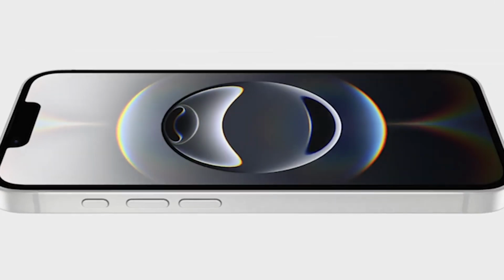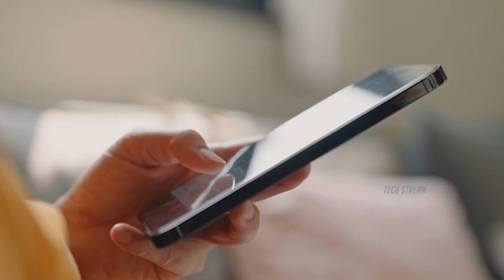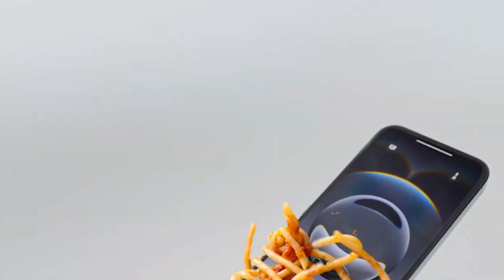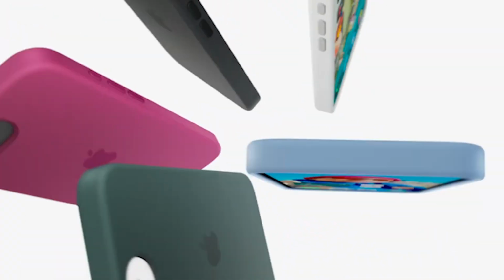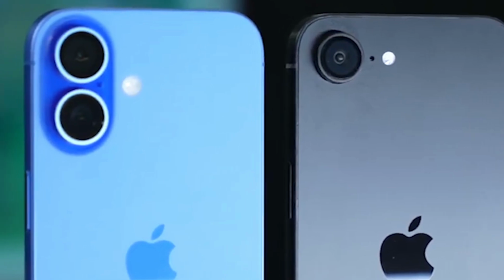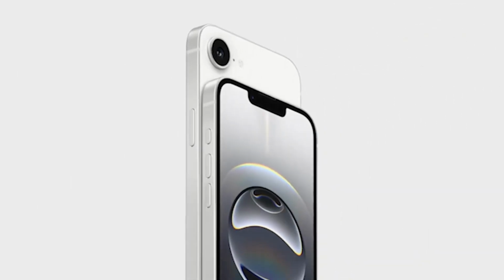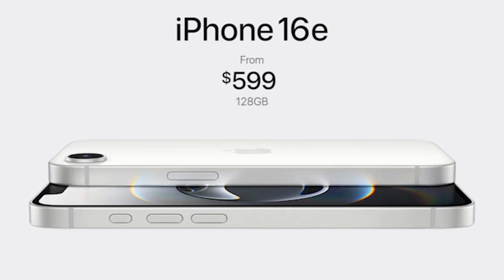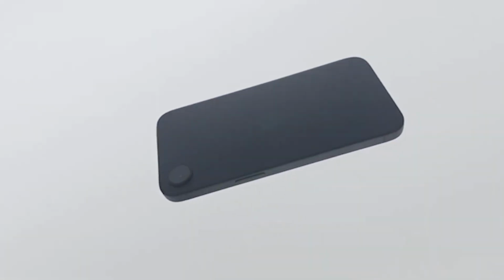iPhone 16e - The TRUTH You NEED to Know Before Buying!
The iPhone 16e is here, but is it really the budget iPhone we were expecting? 🤔 At $599, it packs a 6.1-inch OLED display, A18 chip, a powerful 48MP camera, and Apple Intelligence—but there are some major trade-offs. No MagSafe, no mmWave 5G, and some missing premium features might make you think twice!